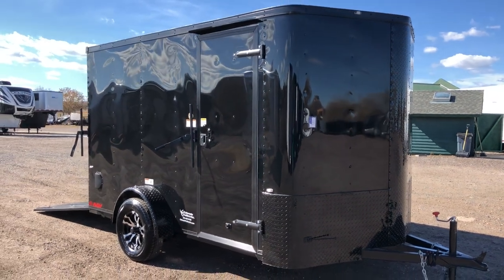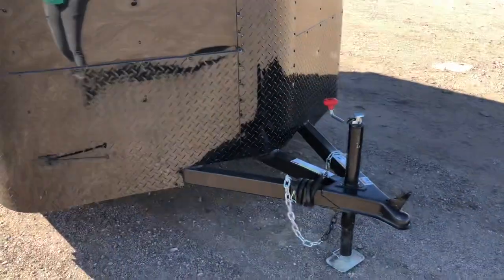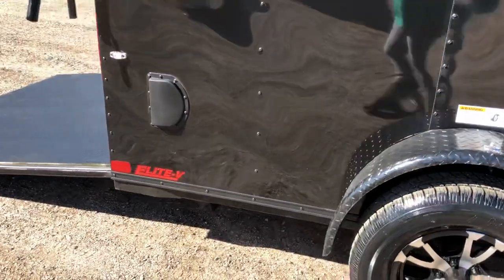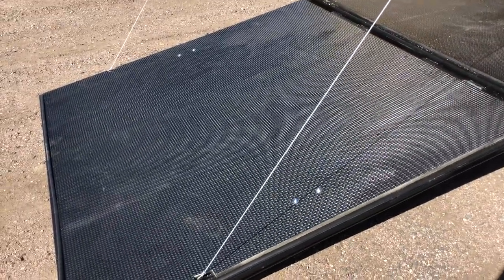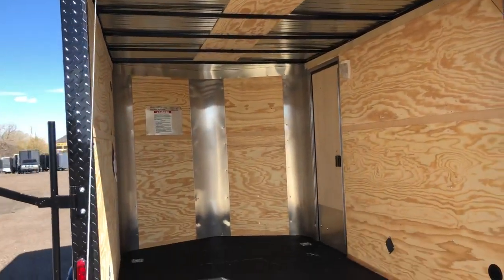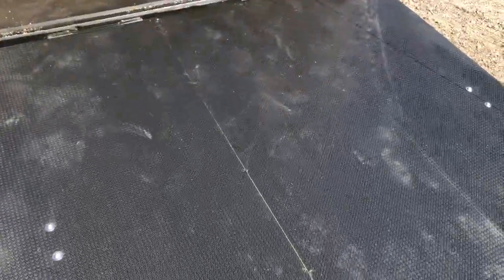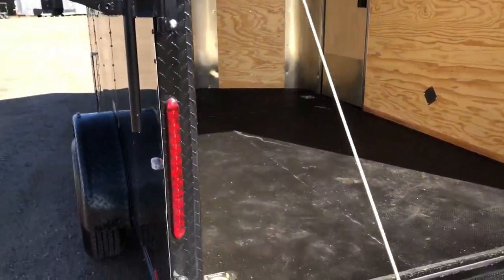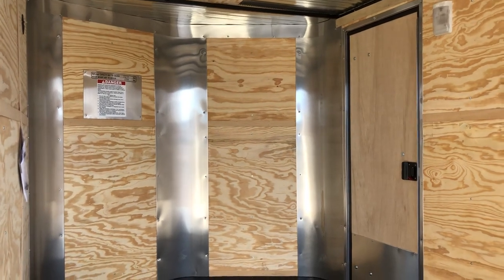New 2019 Cargo Craft 7x12 Black Blackout Cargo Trailer for sale $4977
New 2019 Cargo Craft 7x12 Enclosed Cargo Trailer for sale.  Trailer is equipped with a 3500lb. axle, 7 foot interior height, side door with RV lock and cam bar, extended triple tube tongue, black aluminum wheels, black diamond plate fenders, side vents, stabilizer jacks, diamond plate wrap on rear door jamb, rear ramp door with spring assist close, nudo floor and ramp, 4 D Rings, LED exterior lights, LED interior light with wall switch, and a 3 year factory warranty.

Year: 2019
Make: Cargo Craft
Model: 7x12
Color: black blackout
Weight: 1315lbs.

We offer financing! Get great rates from Sheffield Financial with approved credit. Have less than perfect credit? We also have secondary lenders available from One Main Financial, Rock Solid Financing, and Trailer Solutions- easy approval process and terms with approved credit. and go to our FINANCING TAB.

WE HAVE THE LARGEST SELECTION OF CARGO TRAILERS IN THE STATE!

Don't see exactly what your looking for? to view our 150 Trailers in Stock at our 1 easy location. Located at 1070 BROOKSIDE CIRCLE in Castle Rock Colorado next to Medved.

Colorado Trailers, Inc. is a new and used trailer dealer located in Castle Rock Colorado. Easy I-25 location next to Medved. Exit 181 Castle Rock. We specialize in cargo trailers, enclosed trailers, toy haulers, off road cargo trailers, off road trailers, insulated trailers, car haulers, auto trailers, utility trailers, aluminum trailers, concession trailers, jeep trailers, heavy duty cargo trailers, ATV trailers, RZR trailers, UTV trailers, sidexside trailers, construction trailers, landscape trailers, office trailers, campers, moving trailers, small business trailers, jobsite trailers, and toy haulers. Check out our customer reviews and see why our customers say we are the best trailer dealer in Colorado! No hassle, just friendly knowledgeable service. Quality trailers for sale and a great price! Our brands include CM, Cargo Craft, Cargo Pro, Snow Pro, Stealth, Haulmark, Wells Cargo, Sharp, and Sundowner. Quality Trailers for sale at great prices!